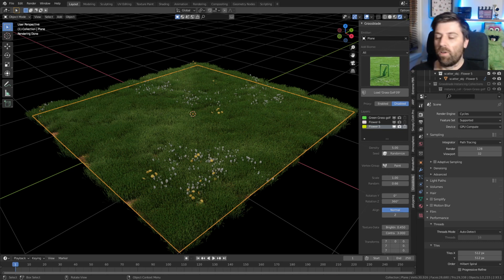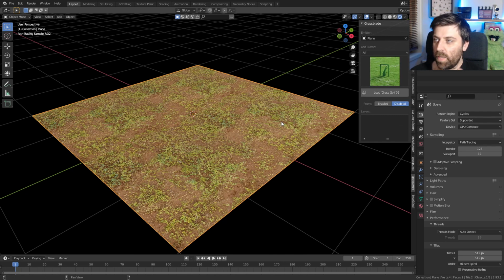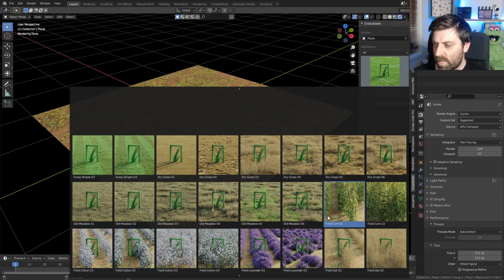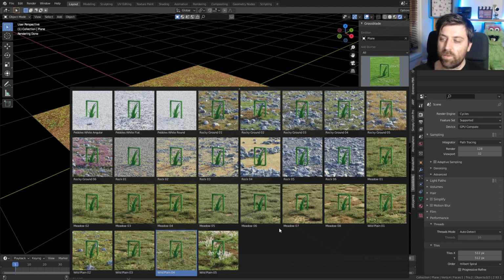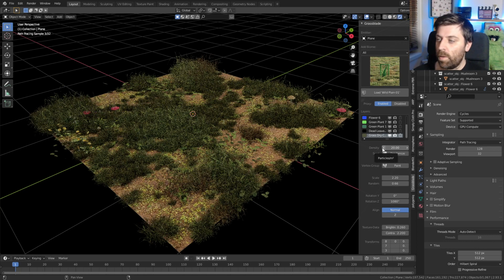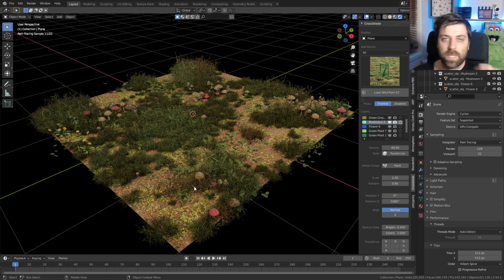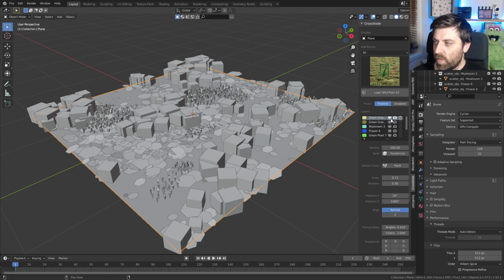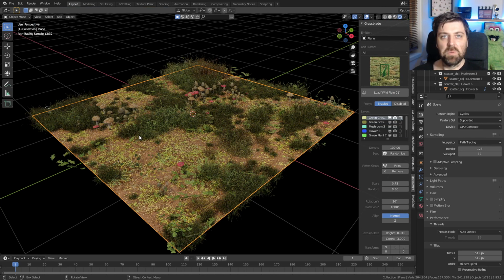GrassBlade Blender Addon Review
We look at the new GrassBlade on which is a library of ground assets that cover farming, wild, golf, rocks and other ground coverings.